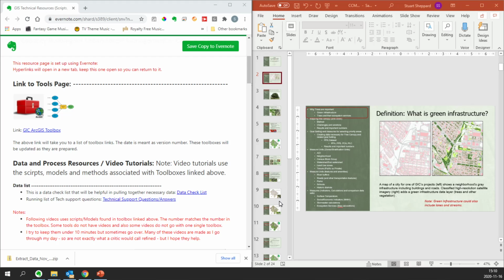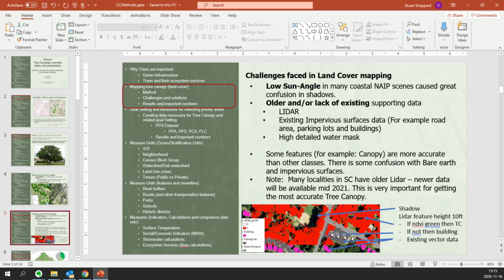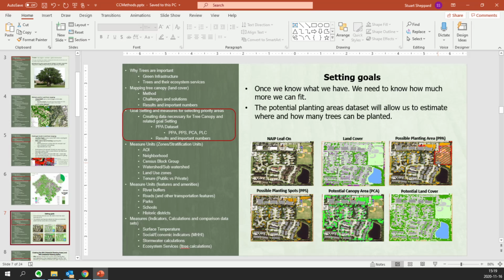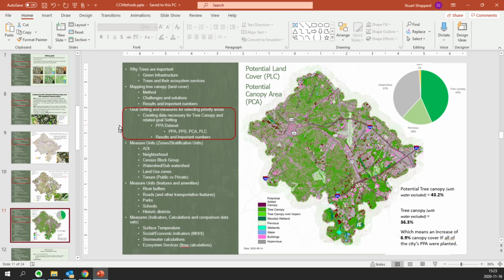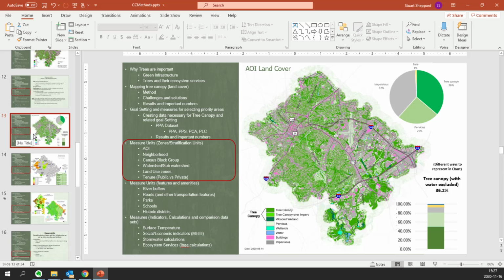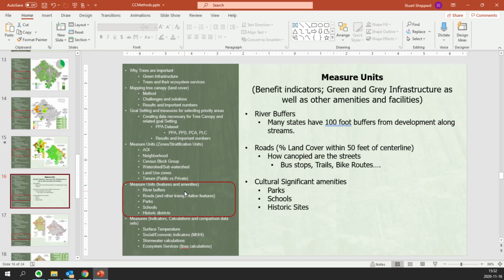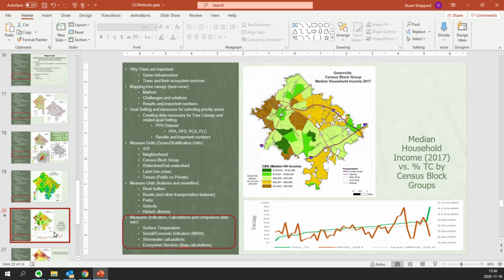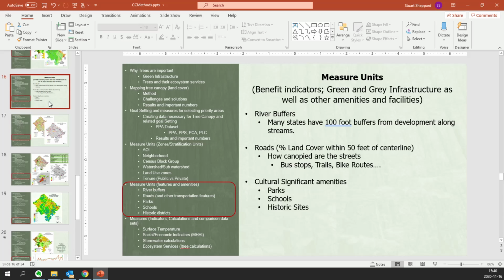Mid Nov Summary Video. (1 month left in project)